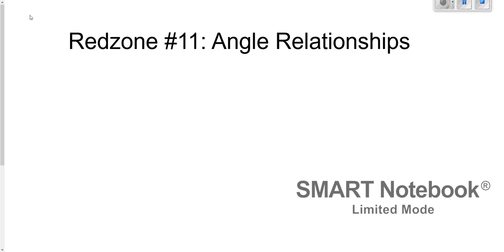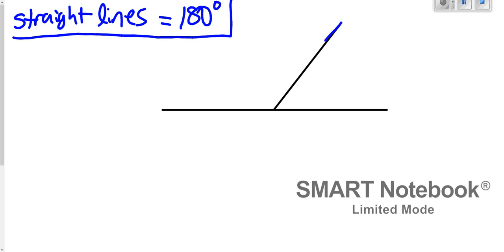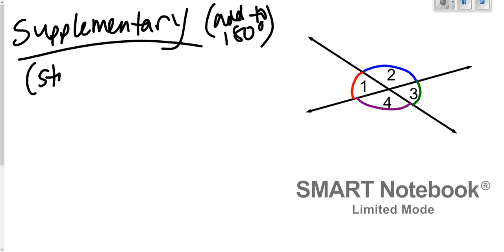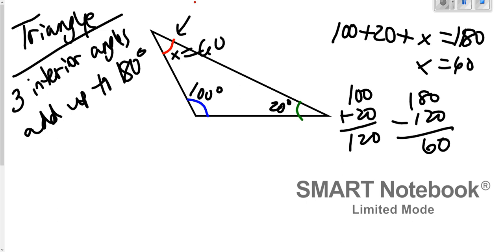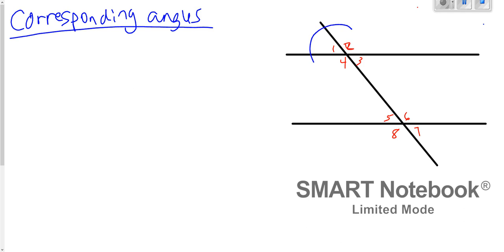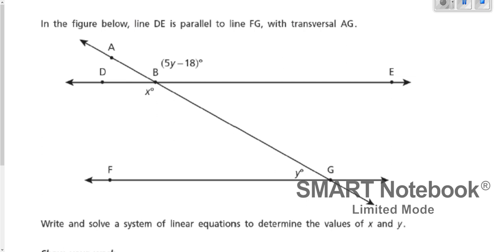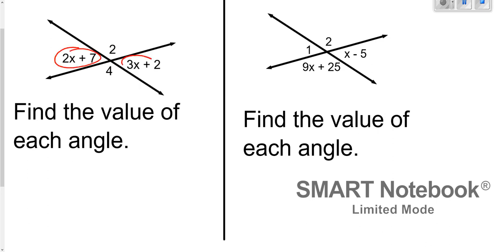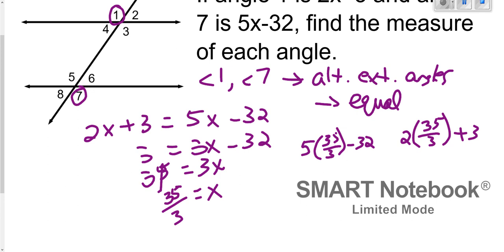Redzone #11 (8th) - Angle Relationships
This video demonstrates how to find missing angles within parallel lines and lines that intersect to form vertical angles.